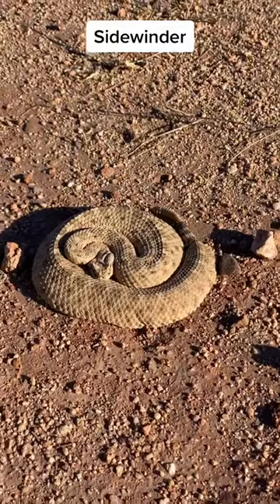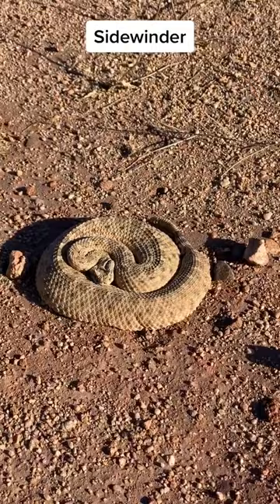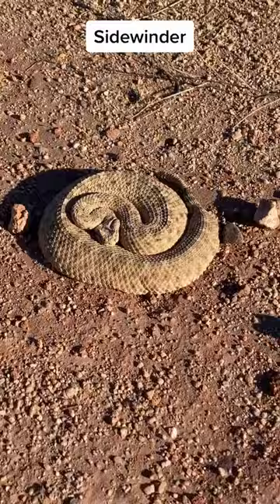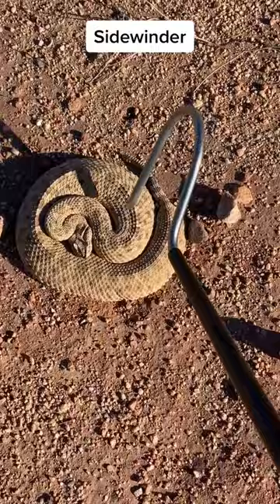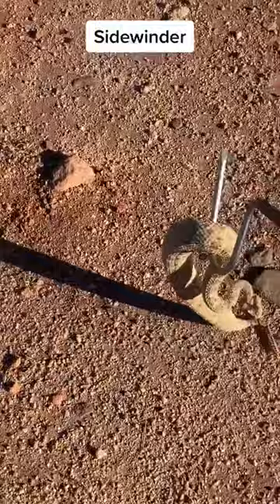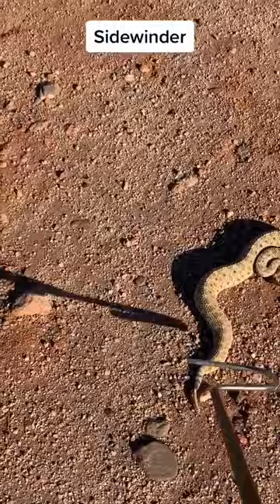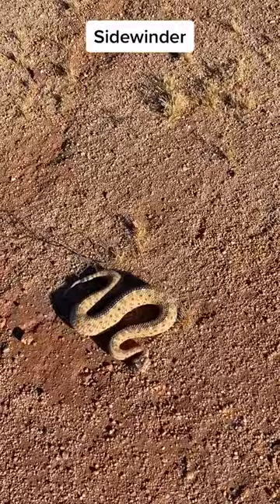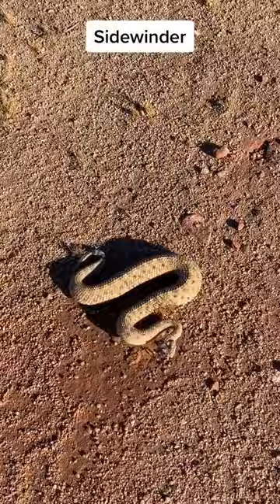The Largest Sidewinder I've Ever Seen